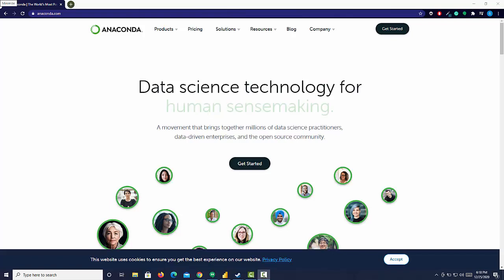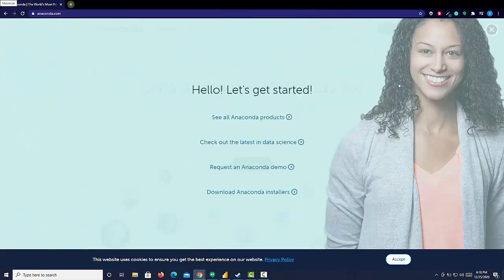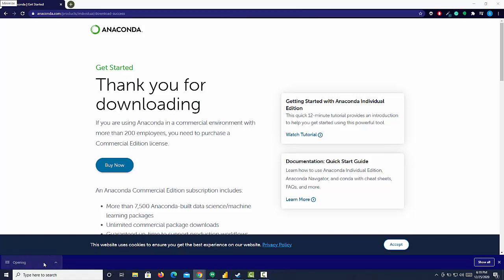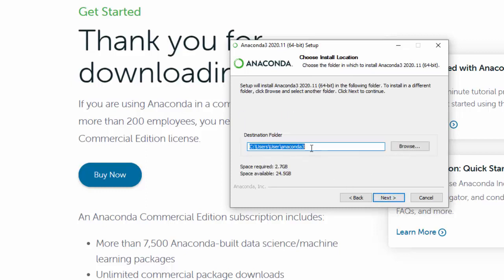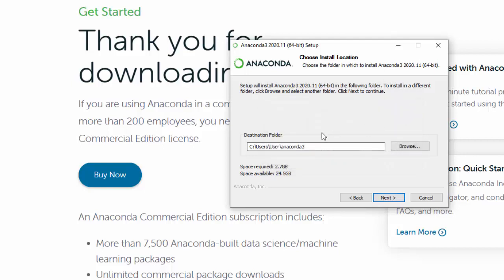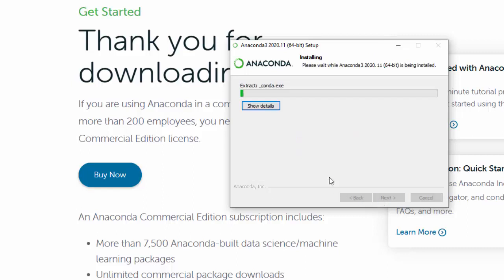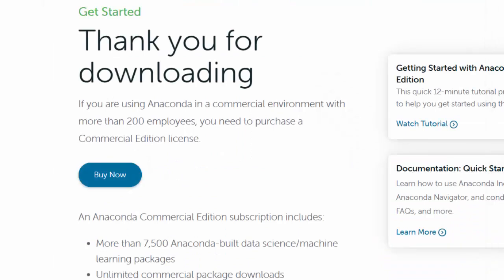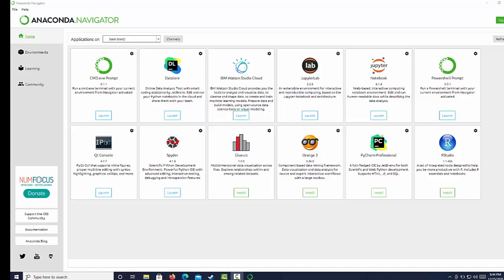Power BI and Python Machine Learning A to Z Part 1: Installing Python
This is the first part of  the Power BI and Python series. You will be building your environment through installation of Anaconda. This is the most popular application for installing Python due to its ease of use and update schedule. You can find the link below for the the installation.